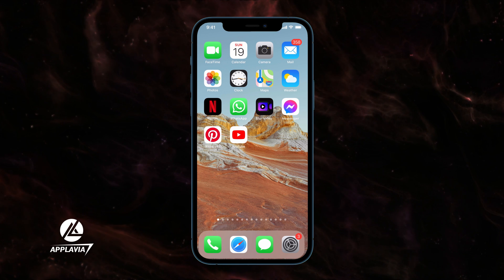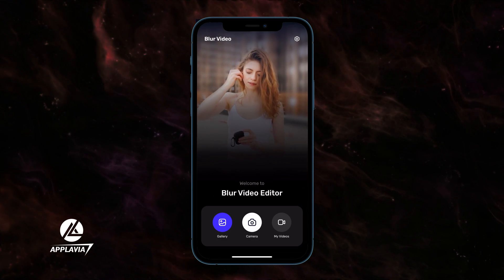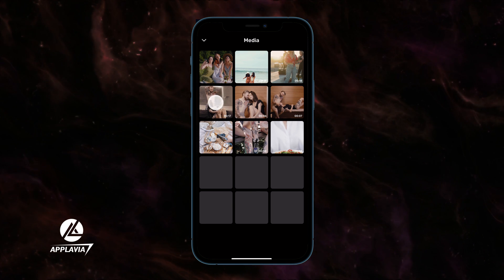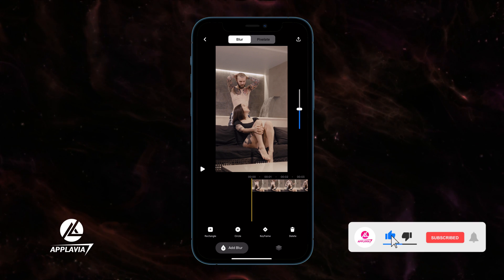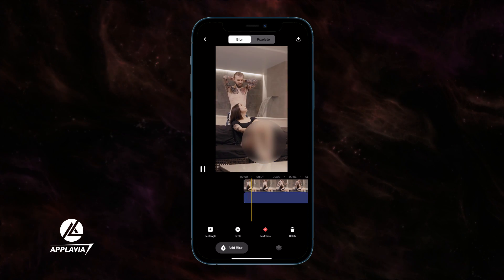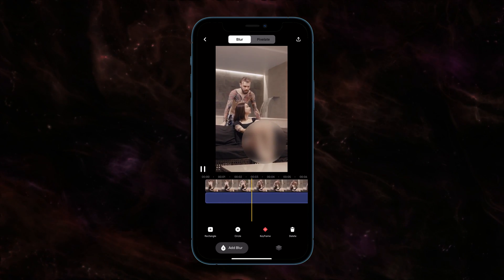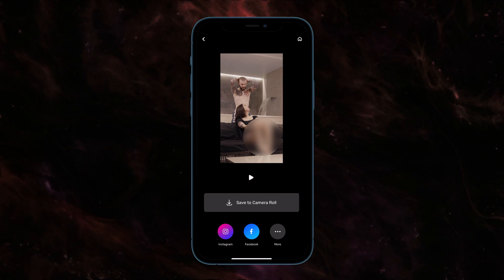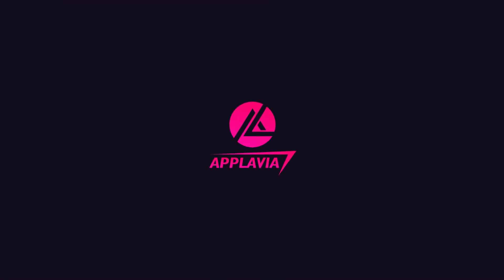How to Blur Out Parts of a Video on iPhone | Best Blur Video App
Blur Video Editor for iPhone lets you obscure unwanted parts of a video and censor your movies. Apply blur video effects from numerous categories and use video keyframes to blur moving objects. It’s the perfect app to blur faces in videos and create blurred video backgrounds on the iPhone.

In this tutorial, learn how to blur out parts of a video using this blur background video app.

Key features

- Rectangle and radial blur shapes
- Choose from Gaussian, Pixelate, Mosaic blur
- Customizable blur tool
- Blurring faces in a video with customizable blur brush
- Blur filters and effects
- Export in SD, HD, FHD, and UHD 4K format

Blur Video Editor makes it easier to censor videos and personalize films on your iPhone. Wondering how to blur background in a video? This blurry video app lets you apply filters from Matrix, Sepia, Fade, etc. to make amazing bokeh effects in your films. Download the Blur Video Editor and explore a world of customization with movies.